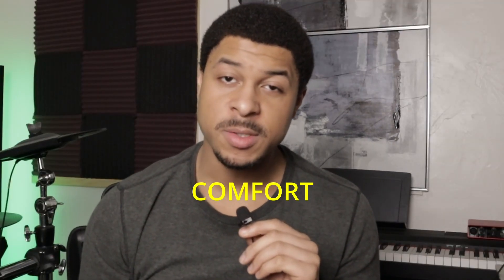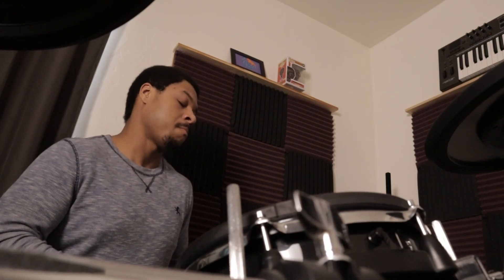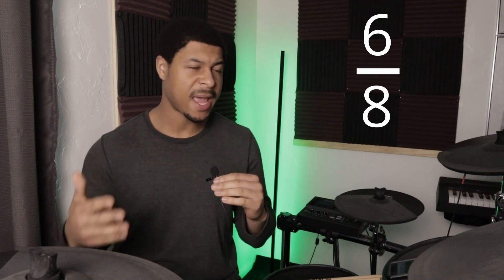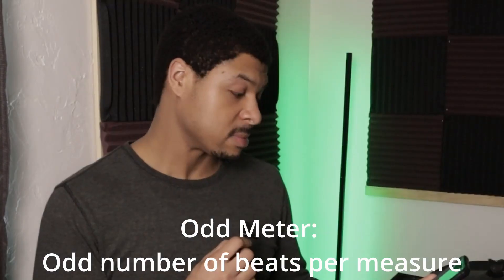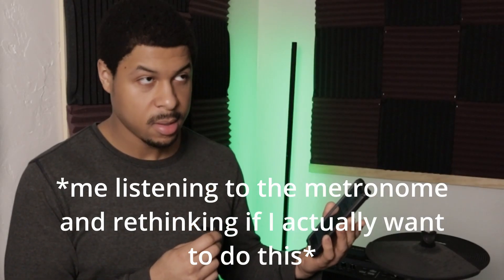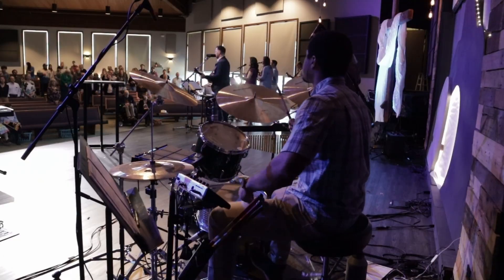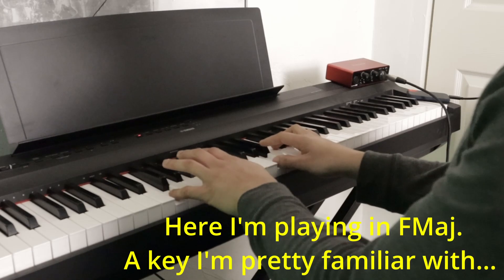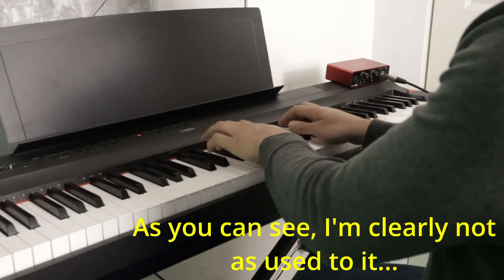Pushing past the comfort zone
Getting better at things isn't easy. In fact it's almost guaranteed not to be. And that feeling is often uncomfortable and not very anticipated. In this video, I force myself to compose a song that takes me out of my comfort zones to create something unique. I learned some great lessons along the way too!